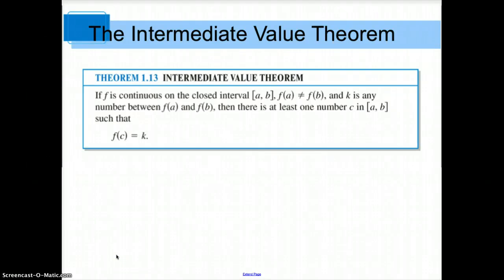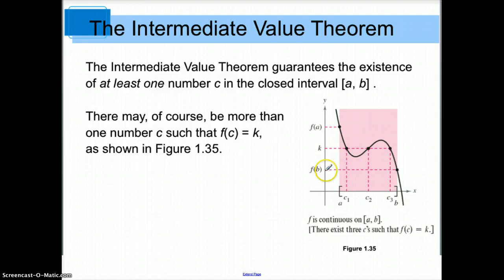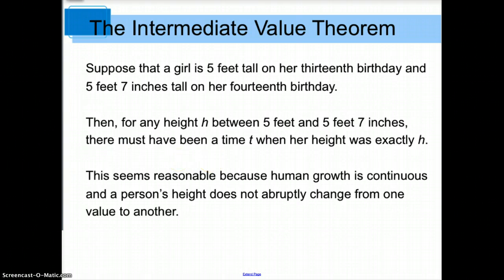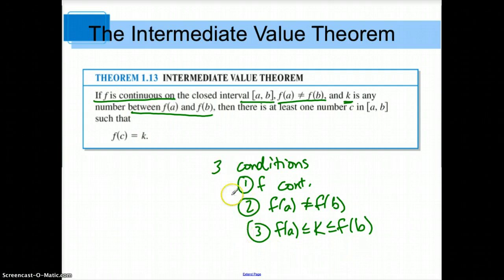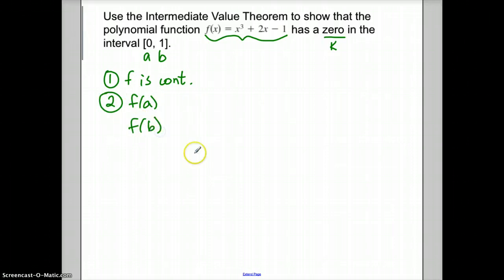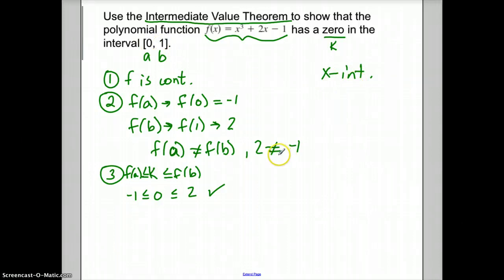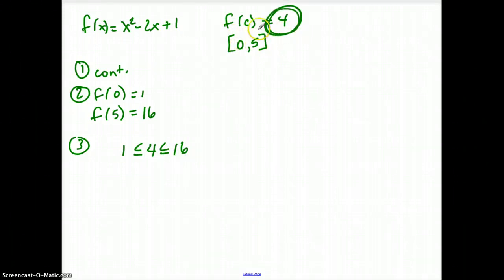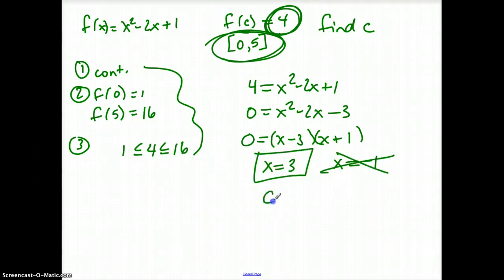1.4 part 3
1.4 Continuity and the Intermediate Value Theorem part 2